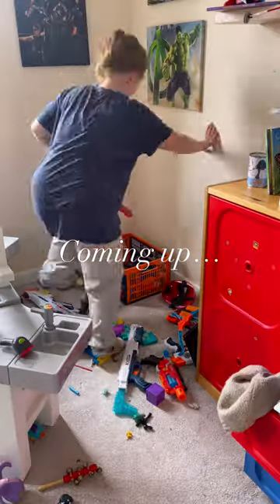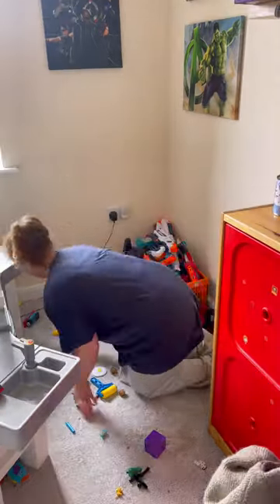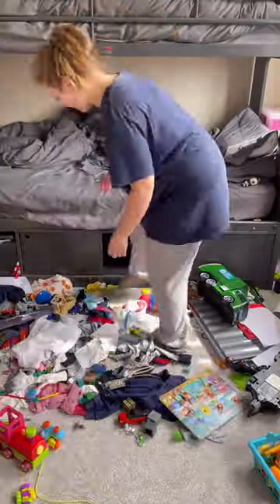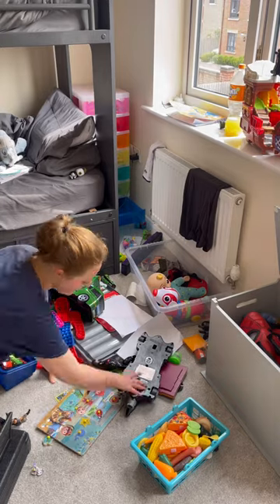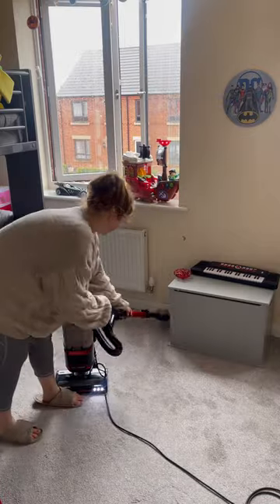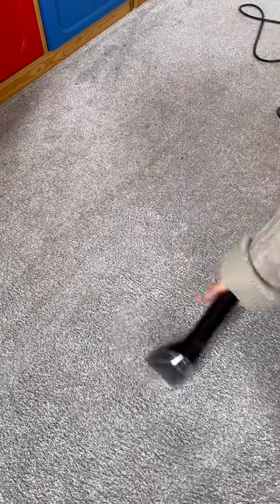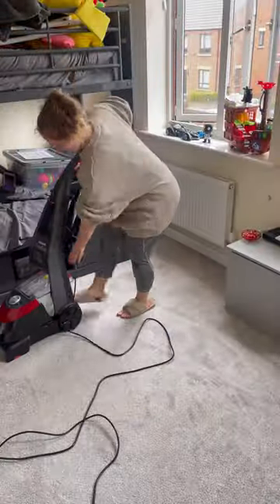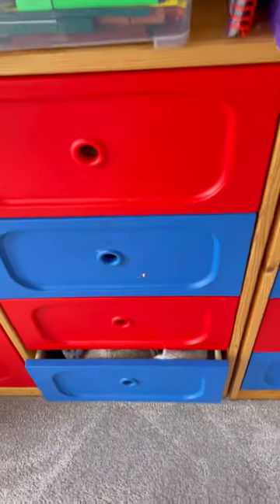Tidying my son’s VERY messy bedroom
In this video I tackle the HUGE mess that is my boys bedroom. I focus on getting the floor cleared, putting everything back into its rightful place and then shampooing the filthy carpets. I really hope you enjoy!